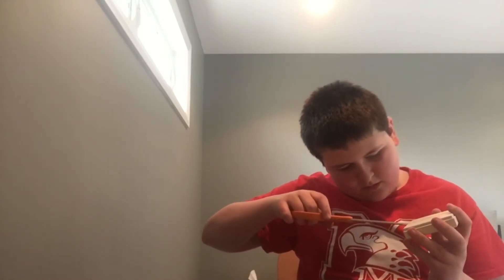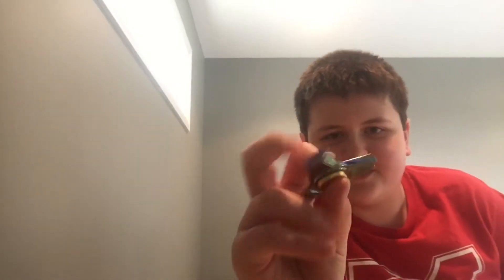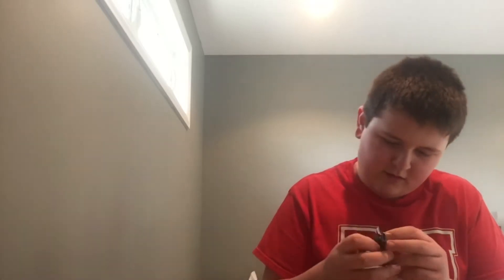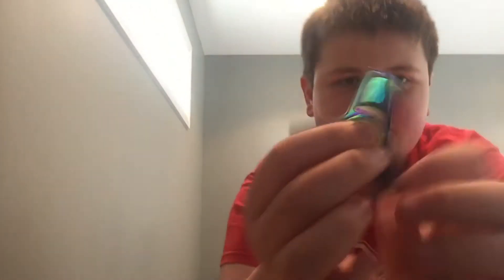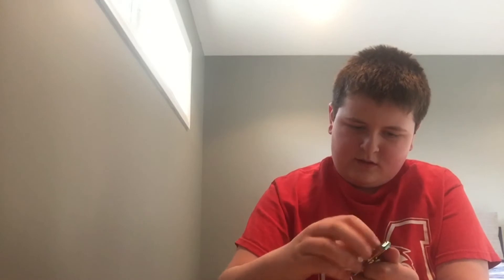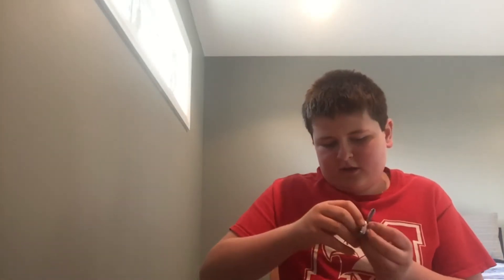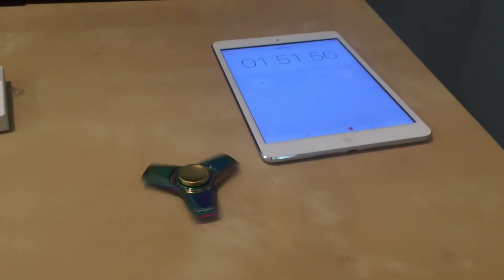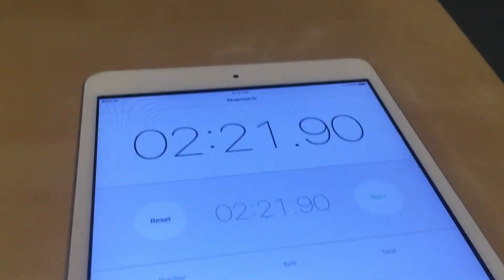Fidget Spinner Review